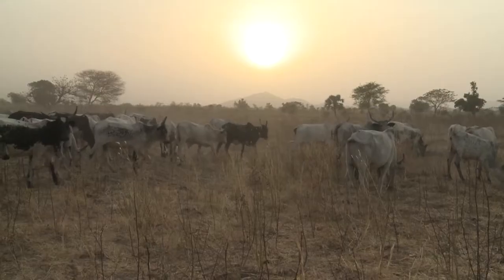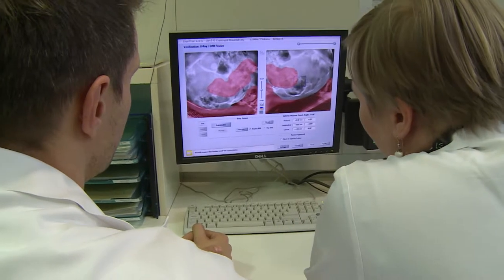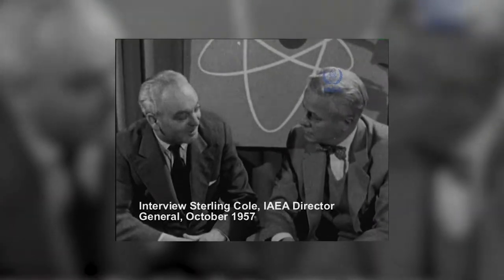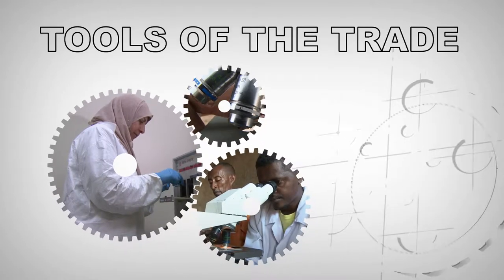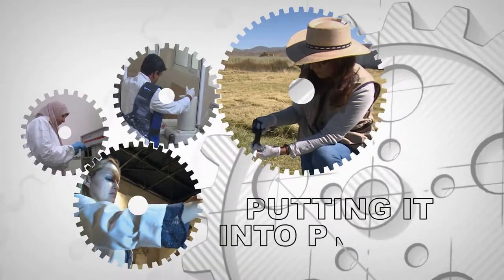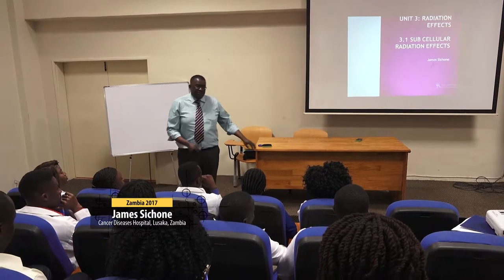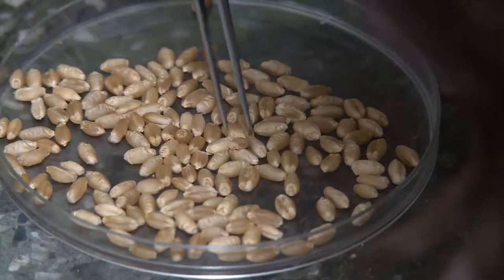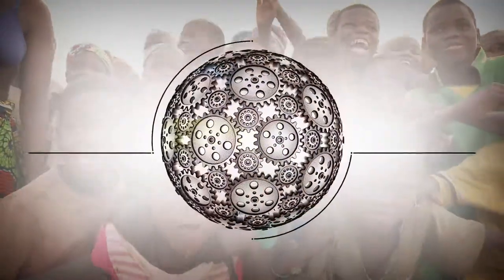القوّة الدافعة للوكالة من أجل تحقيق التنمية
30 أيار/مايو 2017
المُنتَج لويز بوترتون، المحرِّر: يوزف فايلغوني
على مدى السنوات الـ60 الماضية، استفاد ملايين الناس في شتّى أنحاء العالم من برنامج التعاون التقني. يُعتَبر البرنامج القناة الرئيسية للوكالة التي تقدم من خلالها المساعدة الإنمائية إلى دولها الأعضاء.
وهذا يُتيح الاستخدام الآمن والمستدام للعلوم والتكنولوجيا النووية للتصدي للأولويات الإنمائية على الصعيدين الوطني والإقليمي.